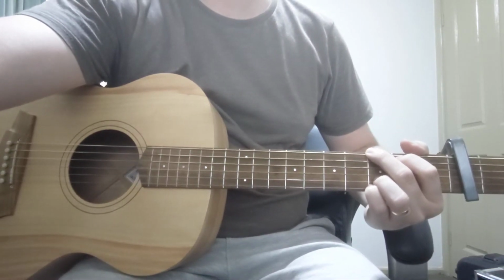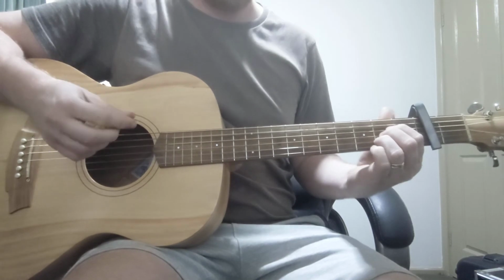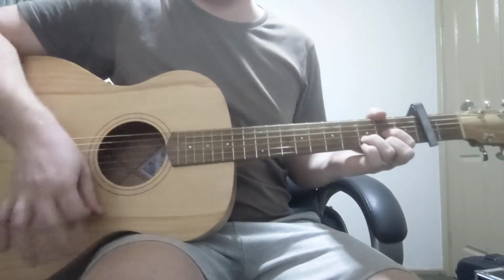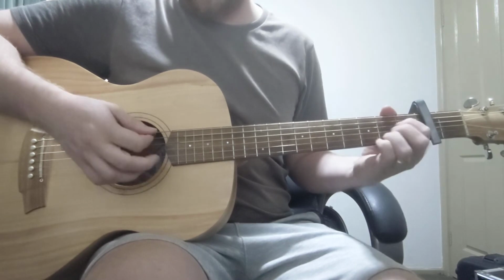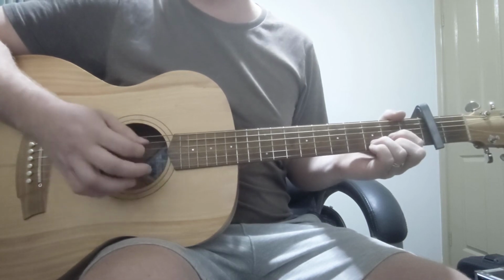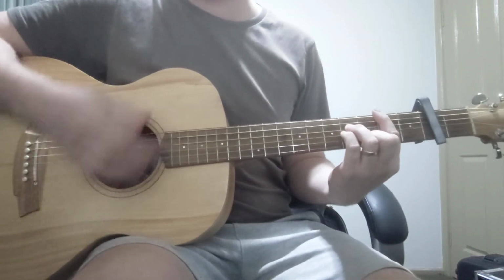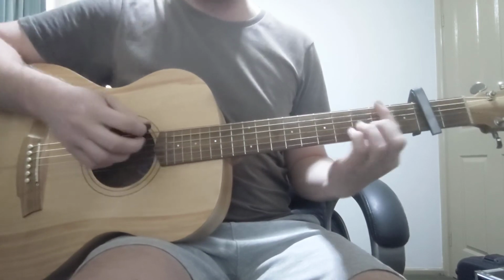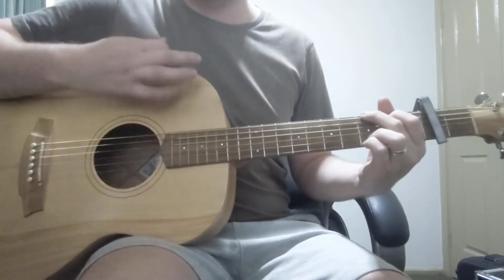Every Victory - E (Acoustic)